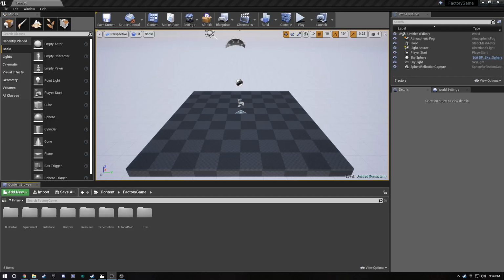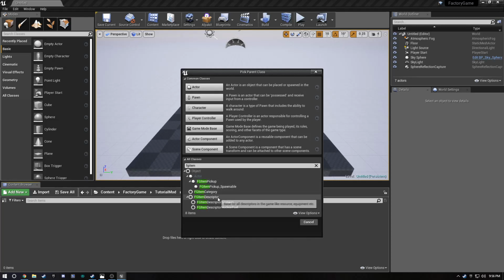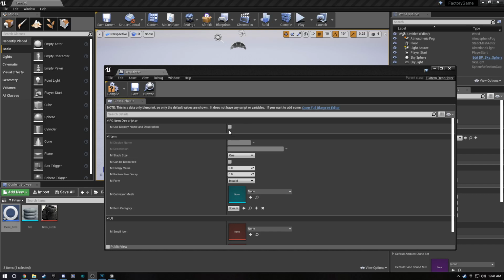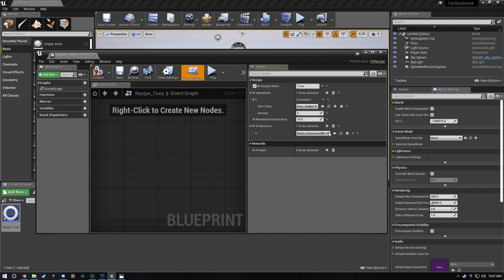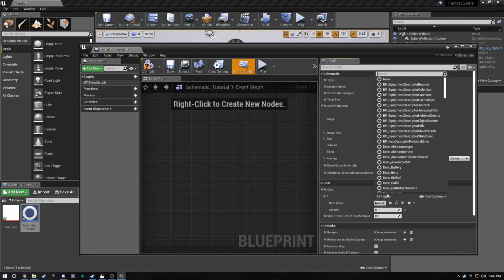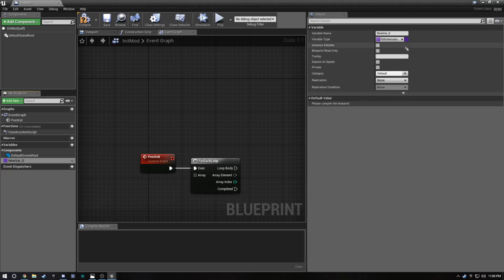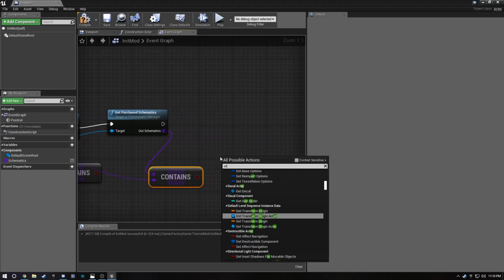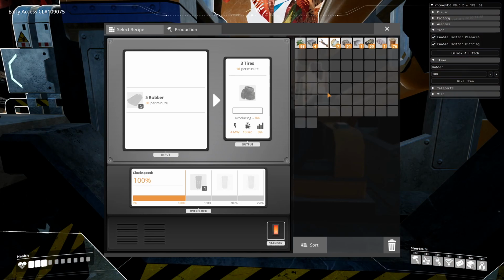OUTDATED | Satisfactory Mod Creation | Part 2 | Creating an item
In this video we will create an item, give the item a recipe, add a schematic to the game, and add the mod into the game.